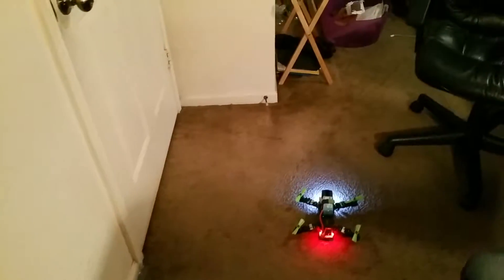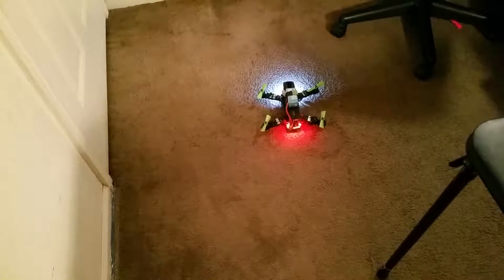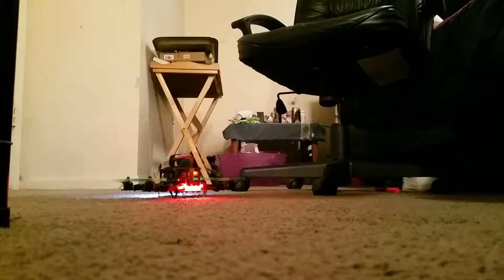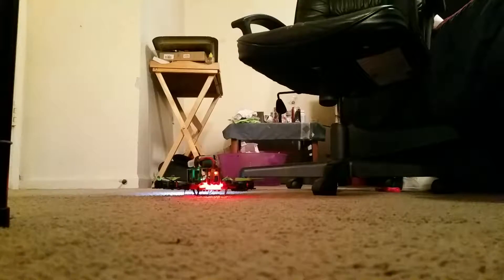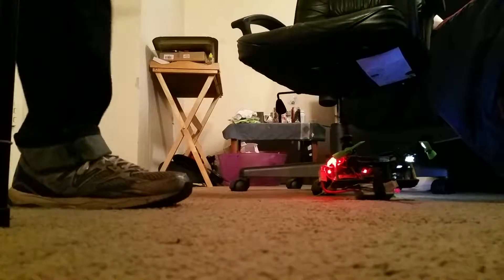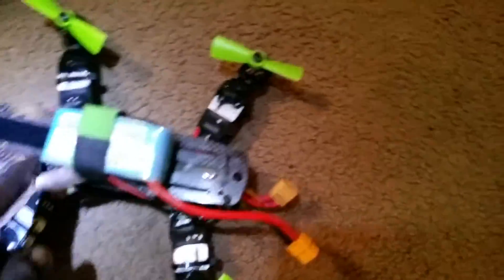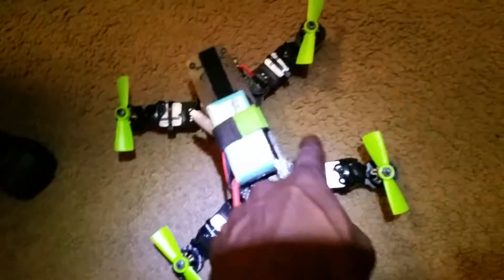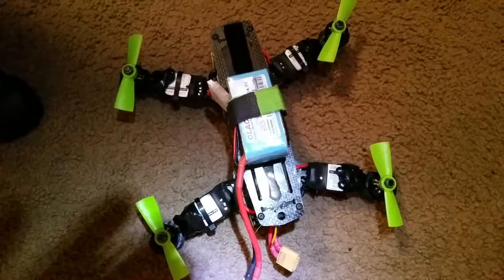Zmr 250 update as u can see flips over now time to redo motors wires